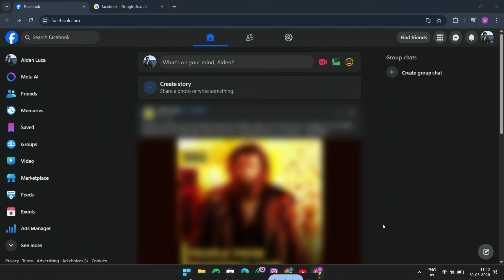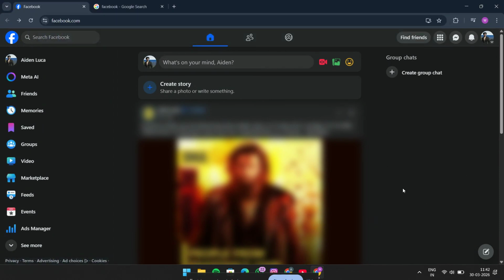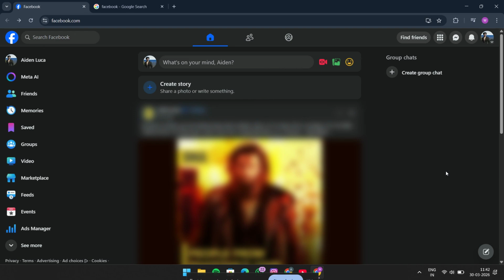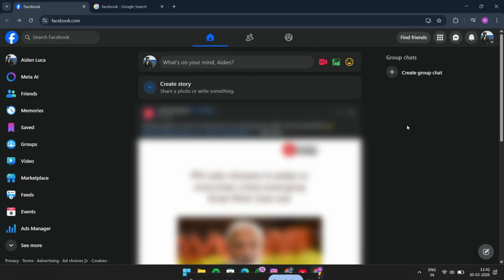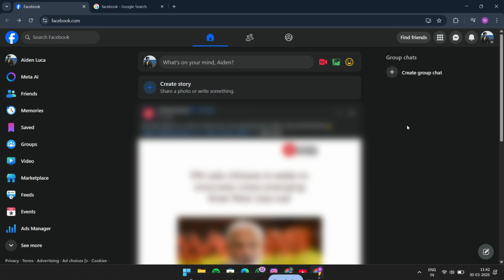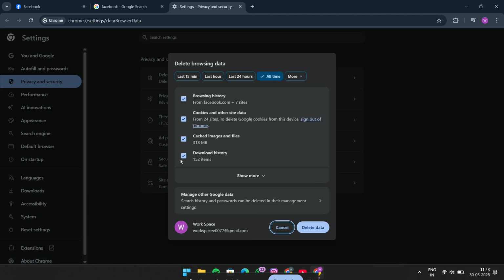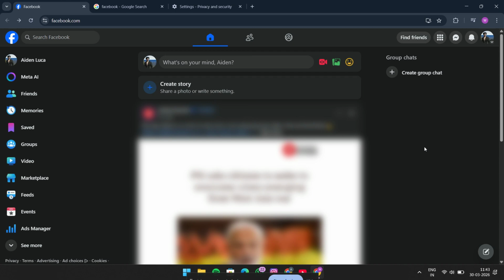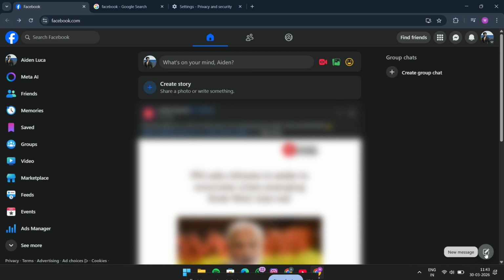Fix Facebook Error Uploading Post (2026 Easy Guide)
Learn how to fix Facebook error uploading post with simple troubleshooting steps including checking the URL, refreshing the page, clearing cache and cookies, and checking your internet connection.

Timestamps
0:00 Introduction
0:18 Check the page URL
0:40 Refresh or reload the browser
1:00 Clear browser cache and cookies
1:29 Check your internet connection
1:56 Try another browser or device
2:18 Log out and log back in